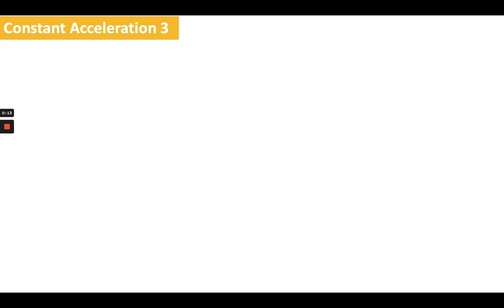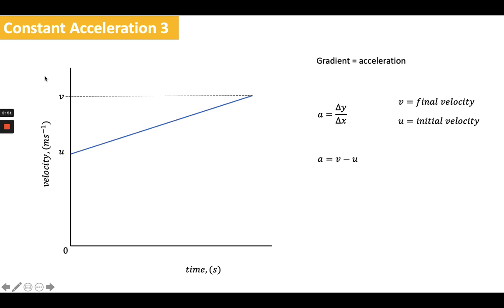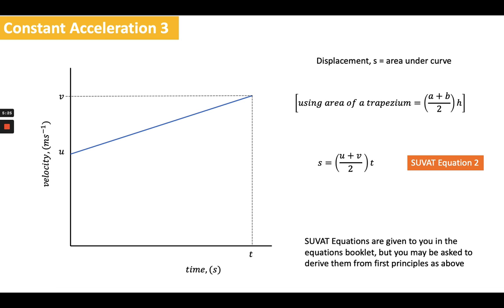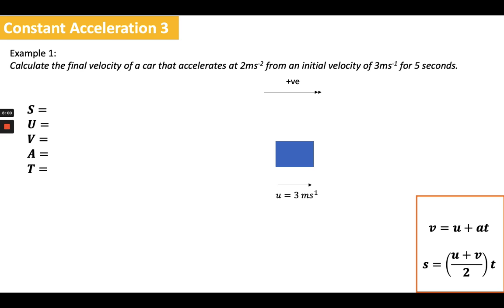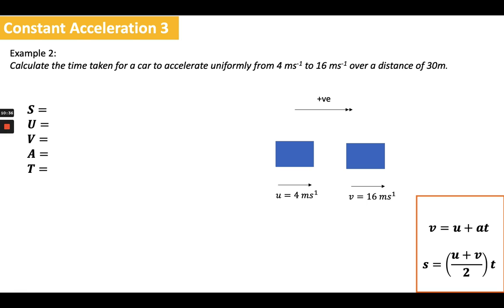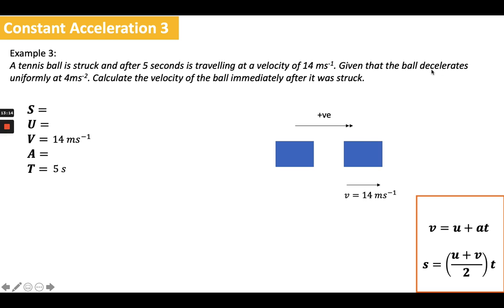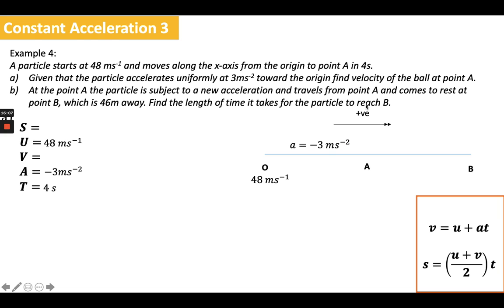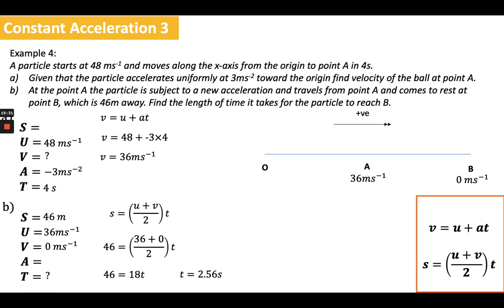OLD - 9.3 - Constant Acceleration Formulae